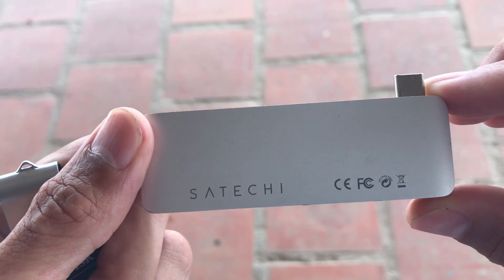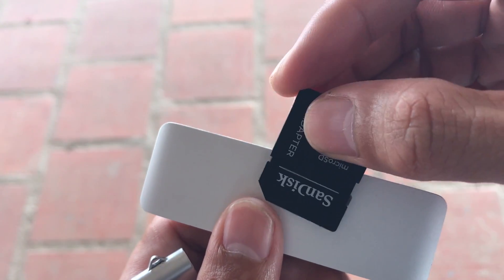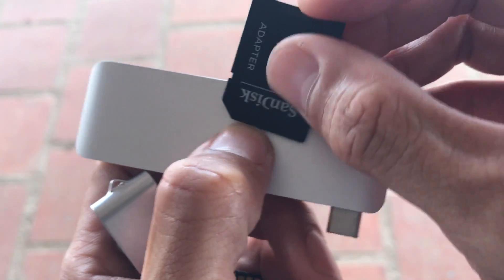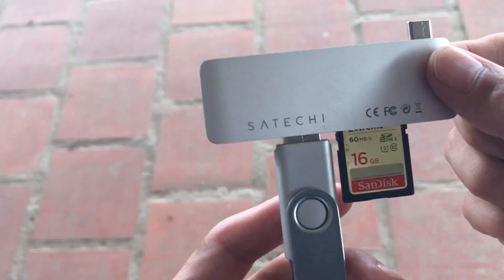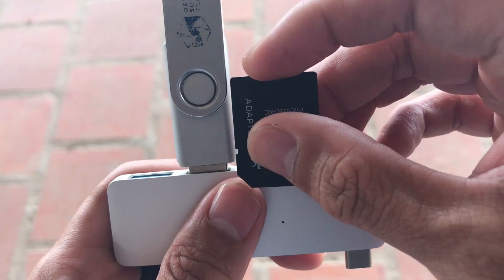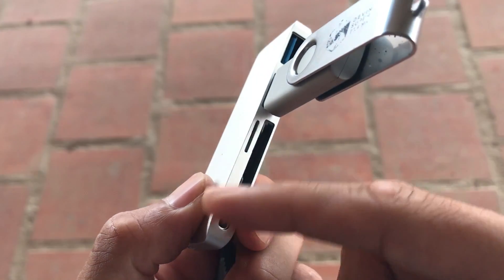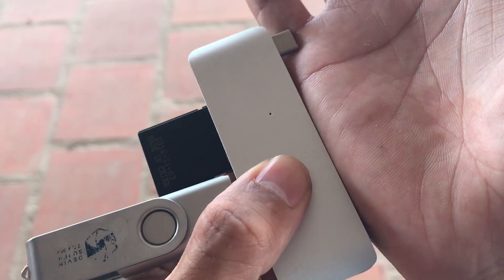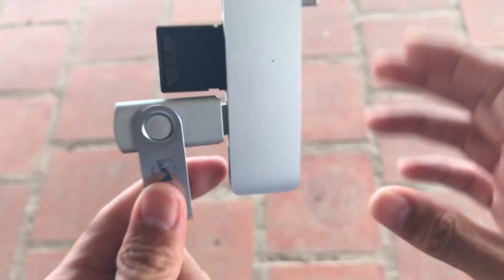watch before you buy satechi usb type-c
hello i uploaded a review about the satechi micro sd slot problems even though the review is shitty i hope it helps someone who is thinking about purchasing this product